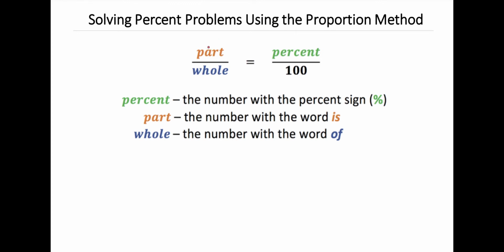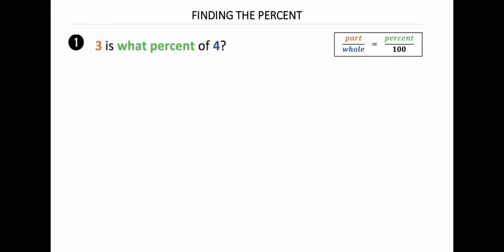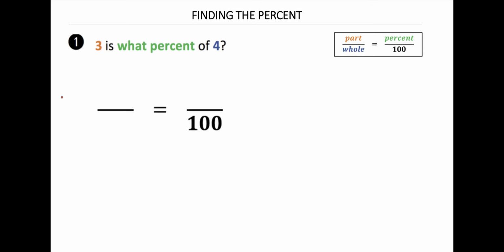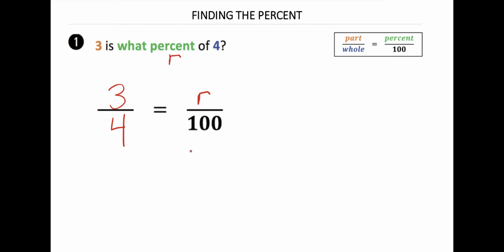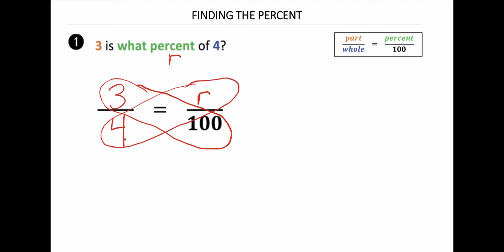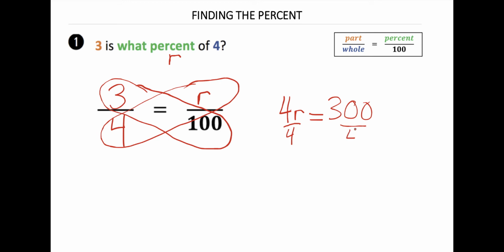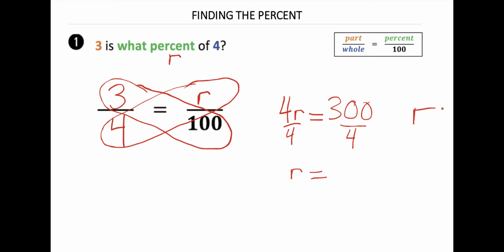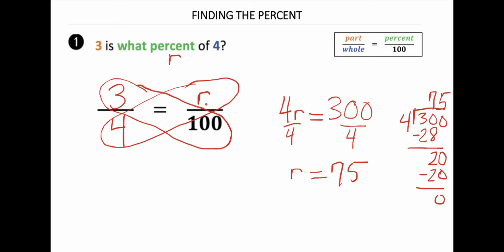Percentages - 03 Solving for the Percent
Table of Contents:

00:00 - Solving for the Percent
05:04 -  Practicing %